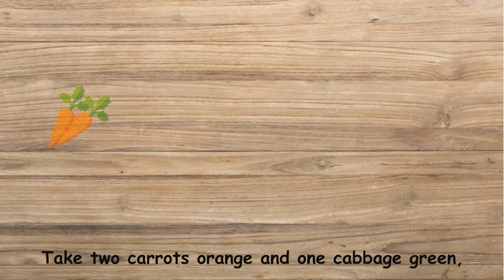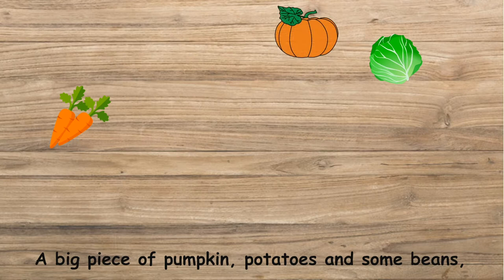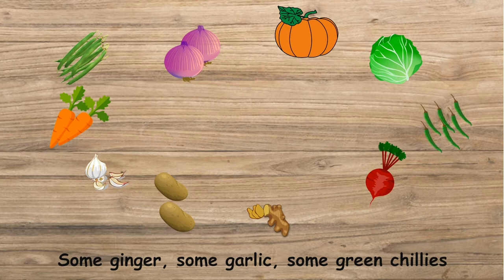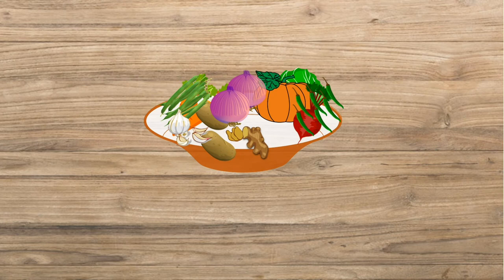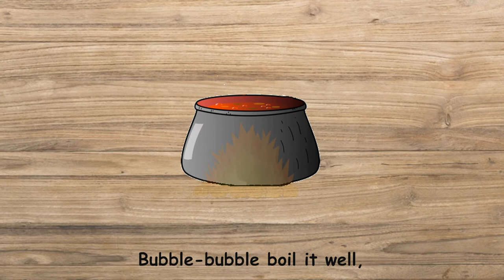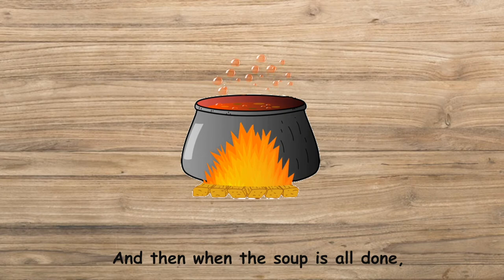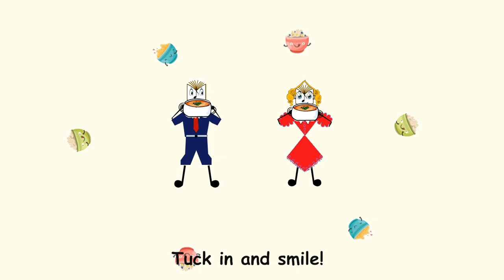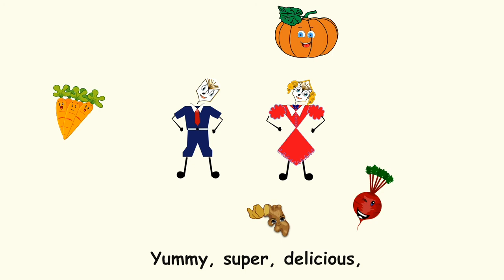Soup song | Vegetable Song | Nursery Rhymes & Kids Songs | Notes N Lines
Looking for a fun and engaging way to teach your kids about healthy eating? Look no further than our exciting new vegetable song for kids - the Soup Song!

This video combines entertainment and education, offering a musical journey that makes learning fun for children. Dive into a world where knowledge meets laughter as we explore the wonderful world of vegetables through song!

Today's song is all about healthy and tasty soup. Did you know that soup is packed with essential vitamins and minerals and is a great way to sneak more vegetables into your child's diet?

Our "Tasty Healthy Soup Song" teaches children about the colorful ingredients that go into making a delicious soup. With simple lyrics and a catchy tune, it's a perfect tool for educators and teachers to introduce healthy eating habits to young children.

So, let's dive into the song and enjoy the yummy, super, delicious, and full-of-goodness soup!

LYRICS OF SONG:
Take two carrots orange and one cabbage green!
A big piece of pumpkin, potatoes and some beans!
Two pink juicy onions, a beetroot nice and red,
Some ginger, some garlic, some green chillies
To spice it well!

Wash them and clean them so dirty they are not,
Chop them and dice them,
Then put them in a pot,
Bubble-bubble boil it well, simmer it a-while,
And then when the soup is all done,
Tuck in and smile!
Yummy, super, delicious, full of goodness too,
Yummy, super, delicious, tasty healthy soup!